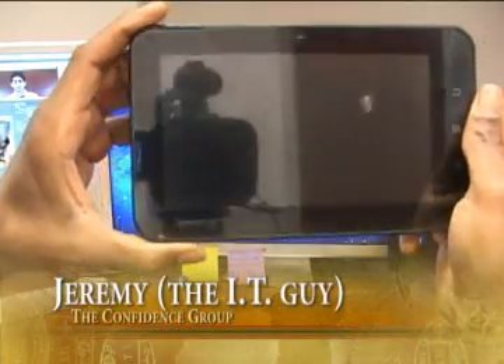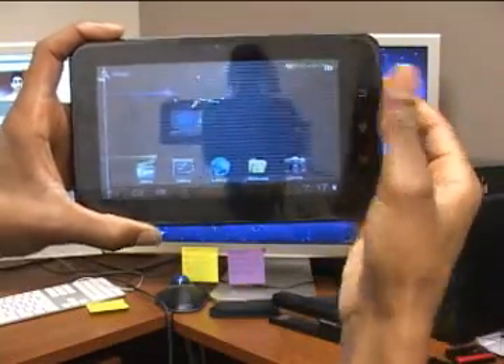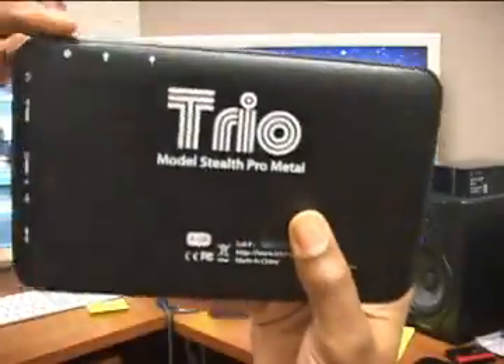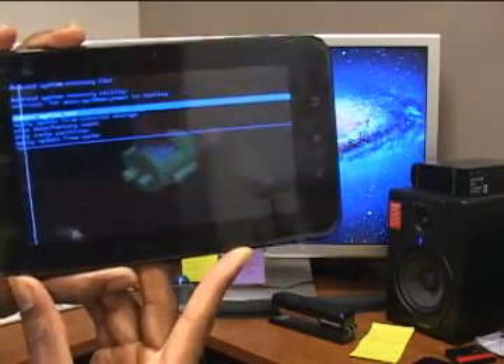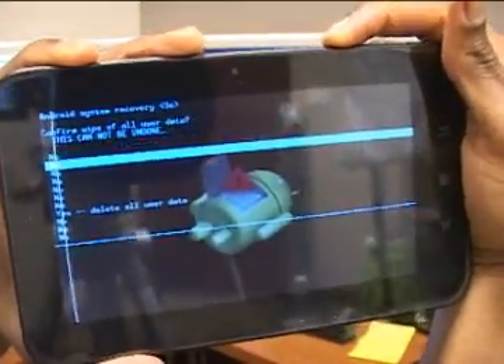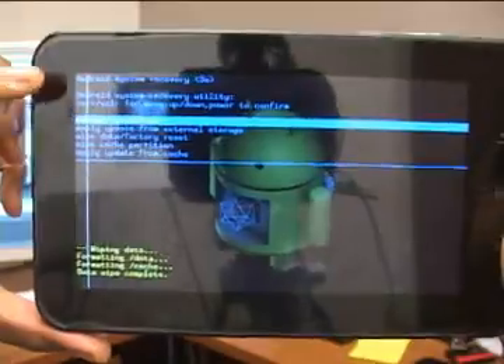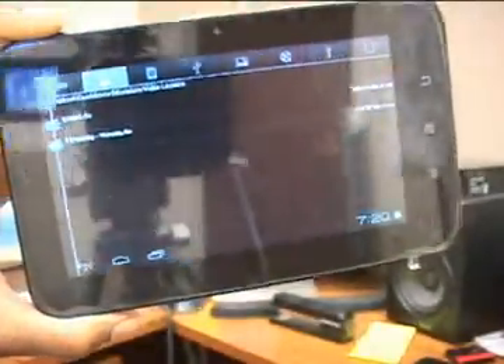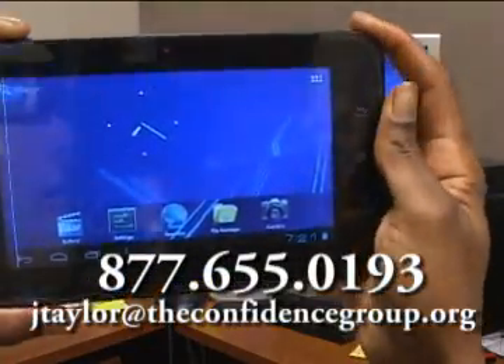CMG How To: Unlock Tablet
Here is a tutorial vid on how to unlock your tablet when you've forgotten your pass code or need to reset your system.
MAKE SURE YOUR BATTERY IS CHARGED BEFORE PROCEEDING, OR IT MAY NOT WORK!